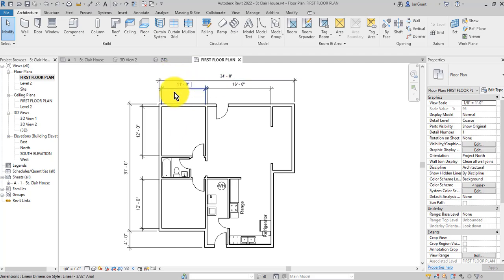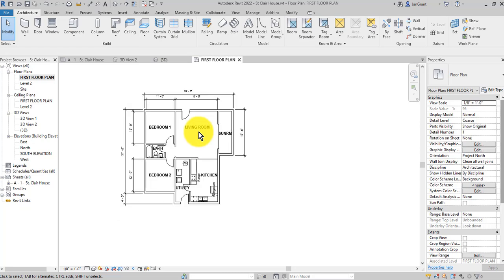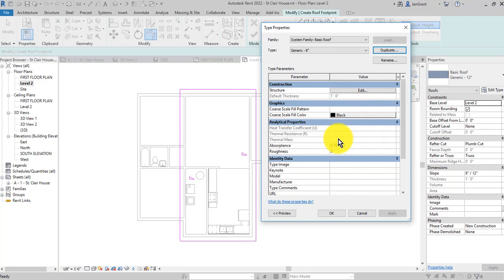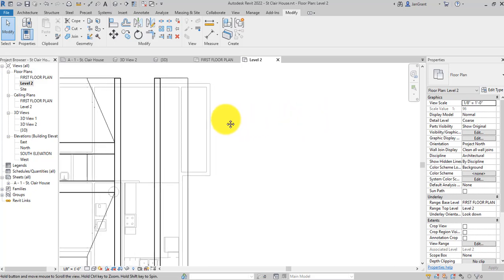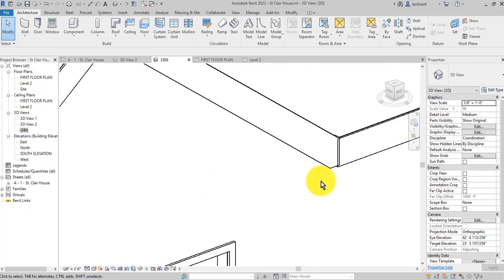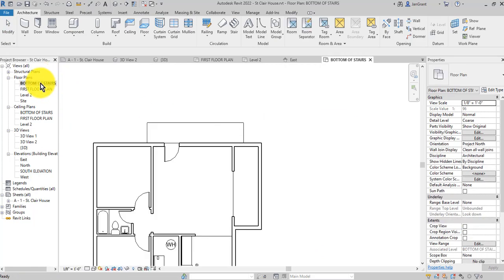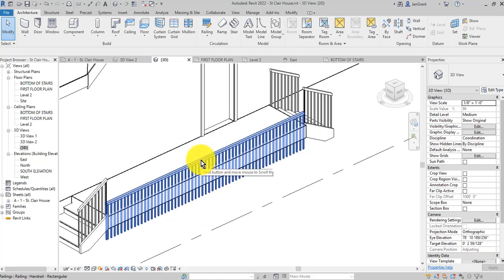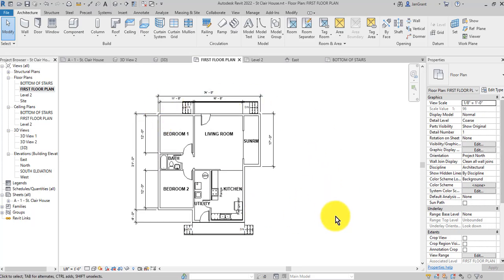St Clair project Roof plus